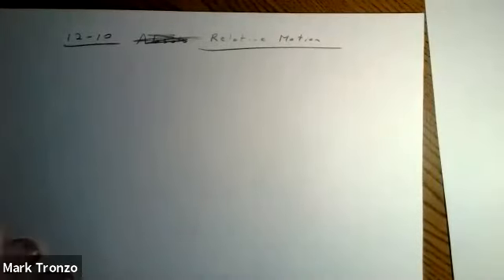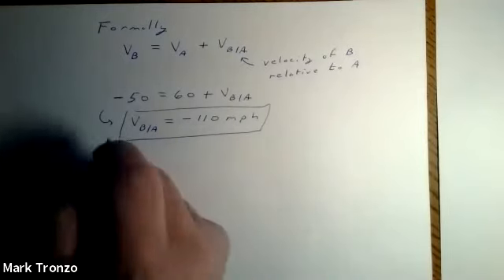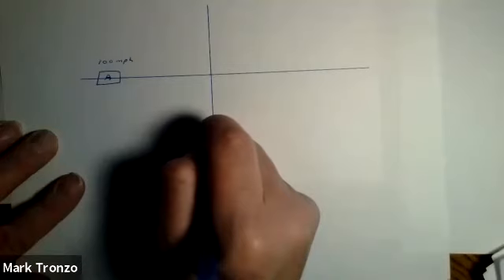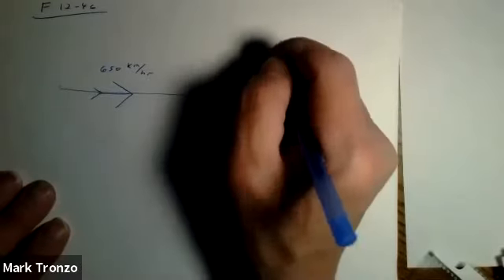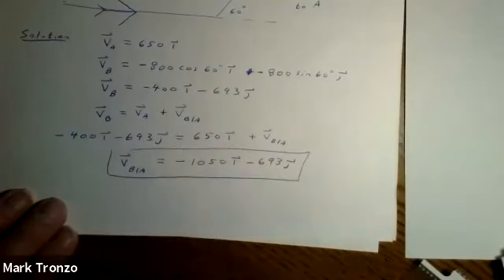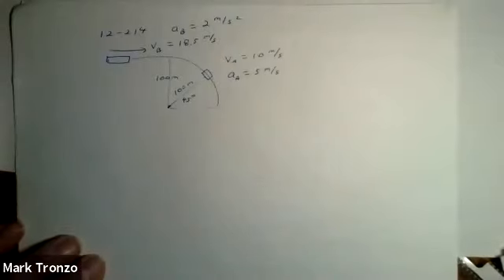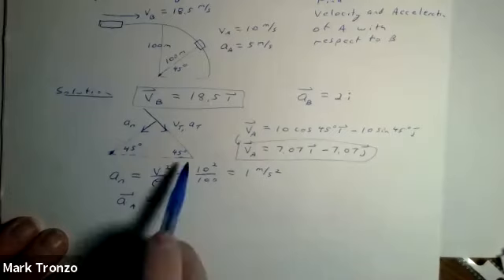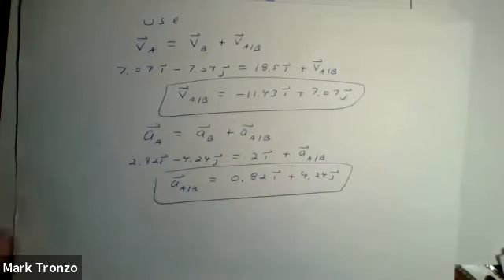OLD Engineering Dynamics: Relative-Motion of Two Particles Using Translating Axes (Section 12.10)